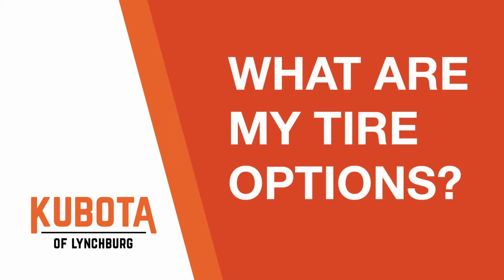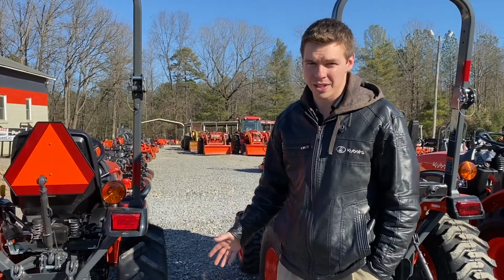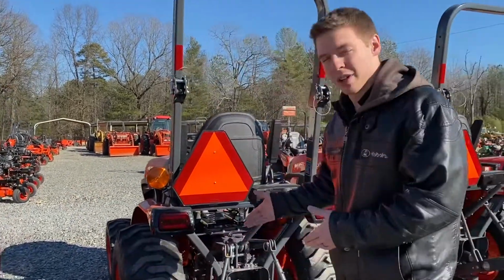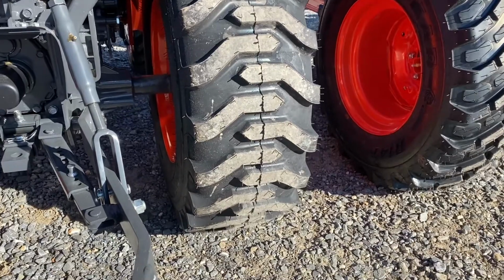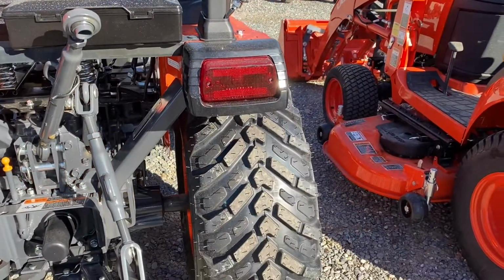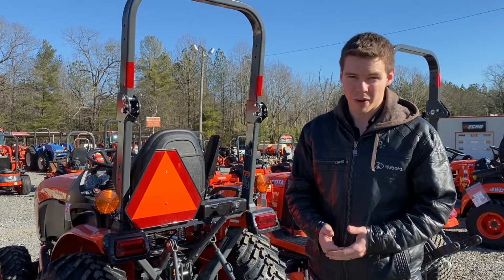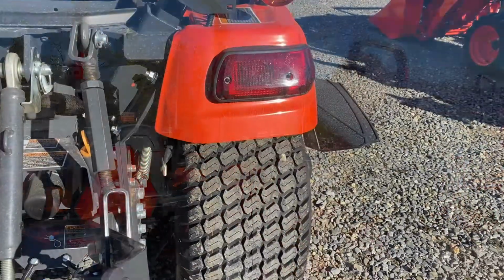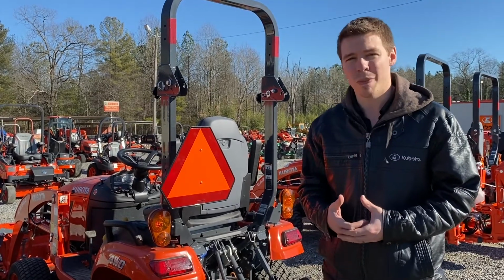What are my tractor tire options?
Zach answers one of our most popular questions- What are the tire options available on Kubota equipment? He walks us through the pros and cons of Agricultural, Industrial, R14 and Turf tires.